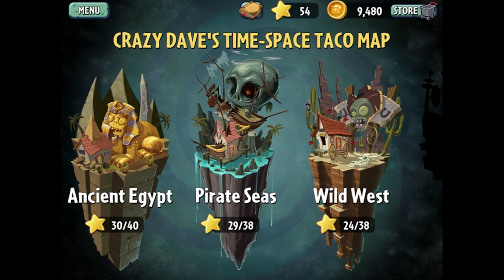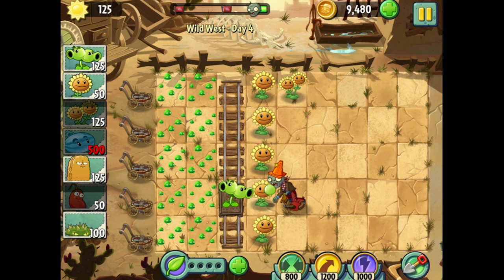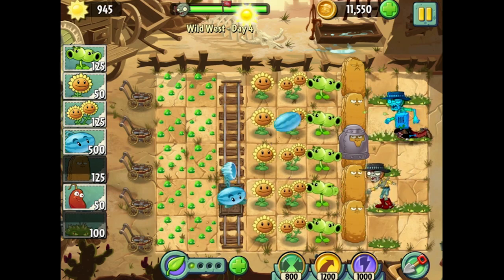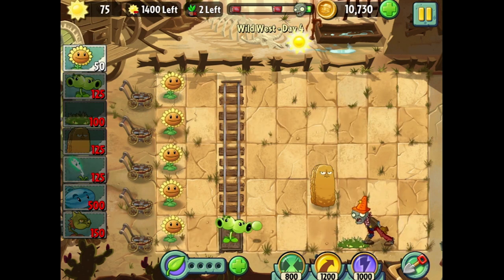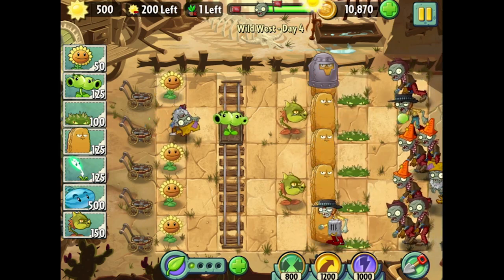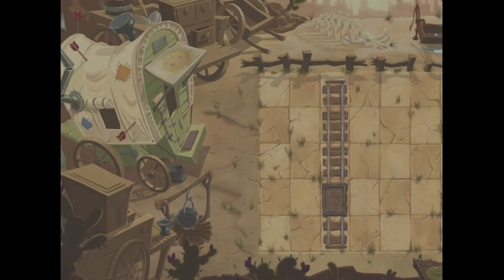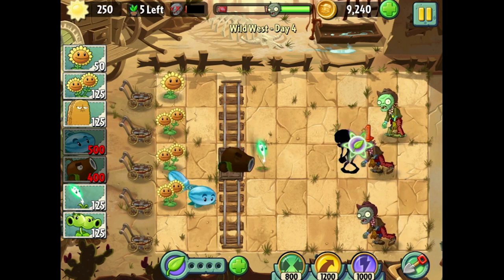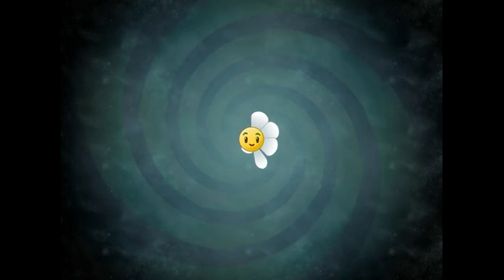Plants vs. Zombies 2: It's About Time - Gameplay Walkthrough Part 37 - Wild West (iOS)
Thanks for every Like and Favorite! They really help! This is Part 37 of the Plants vs Zombies 2: It's About Time Gameplay Walkthrough for the iPad! It includes Wild West bonus levels.

Developer: PopCap Games
Publisher: Electronic Arts
Platforms: iOS, Windows PC, Mac OS X
Release Date: July 9, 2013 (Australia and New Zealand)